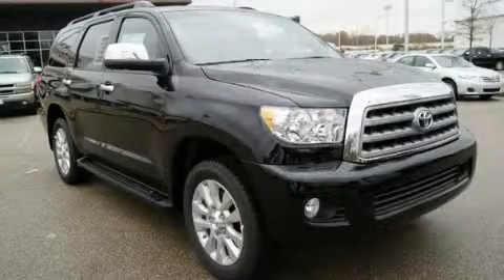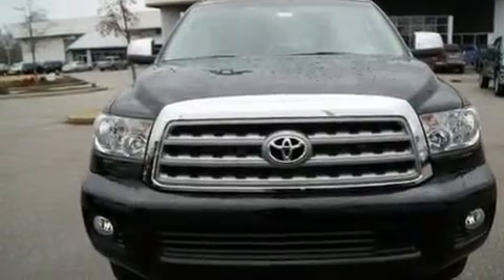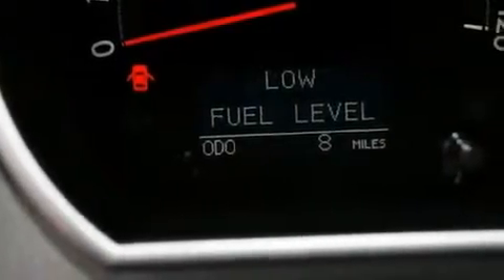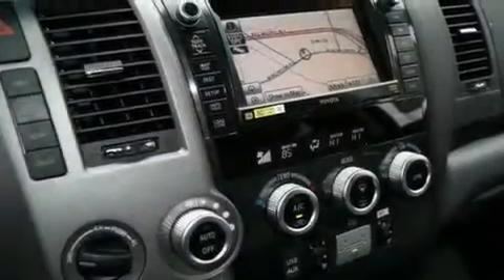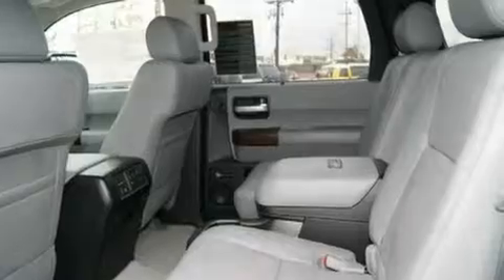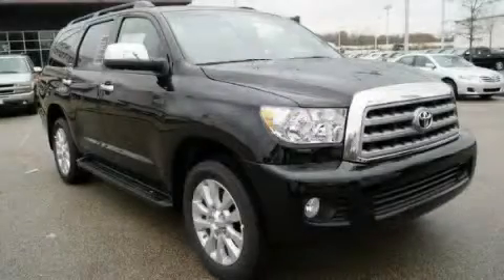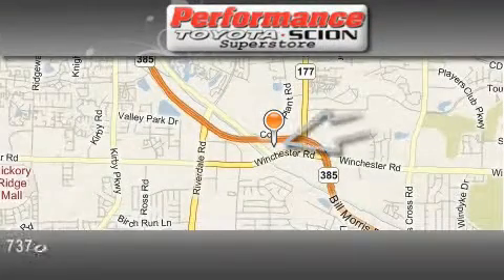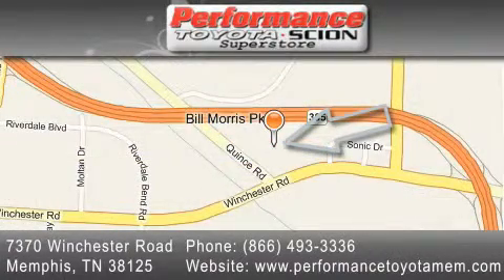2011 Toyota Sequoia Memphis TN